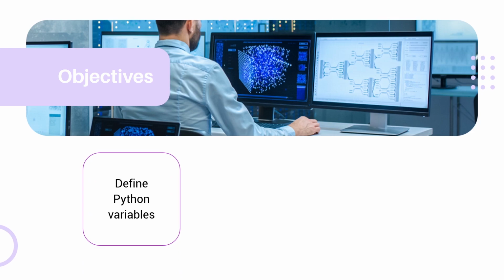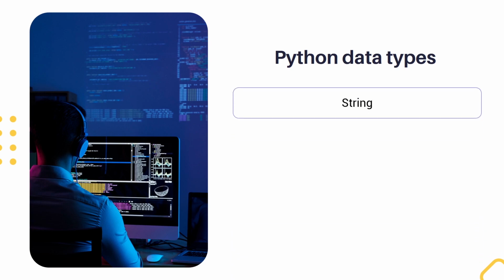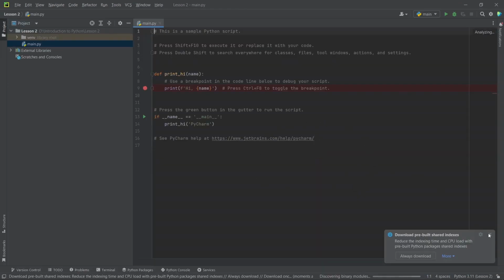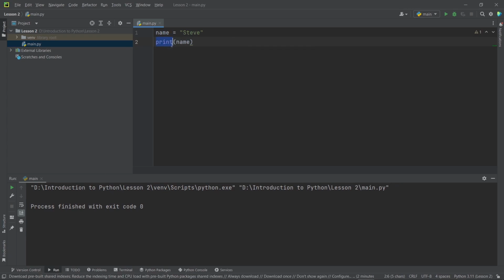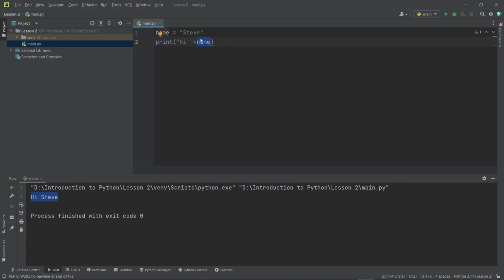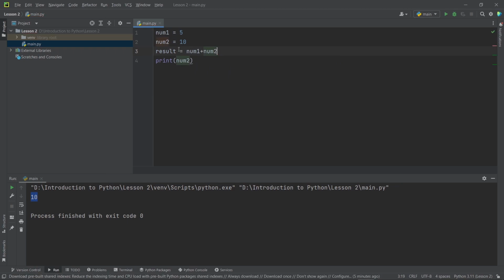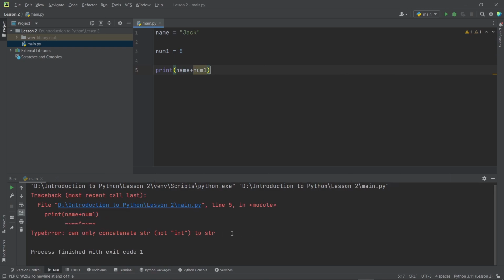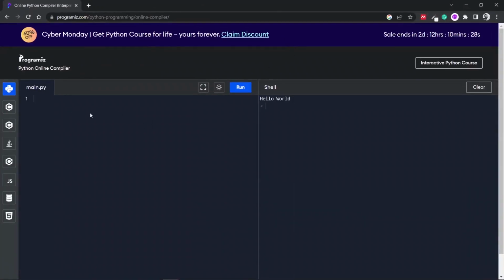Python Variables || Job Ready Course || With Practical Demonstrations || Lesson #2